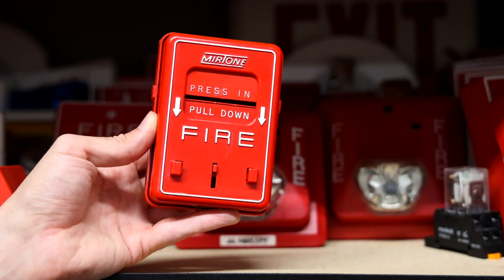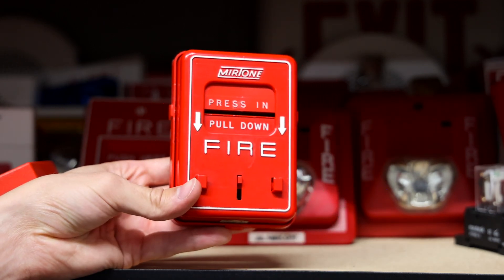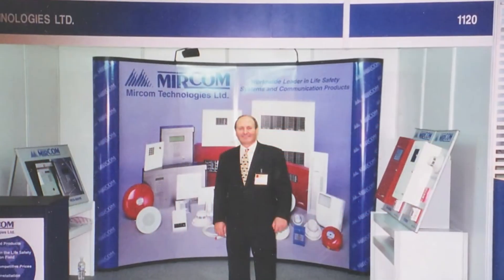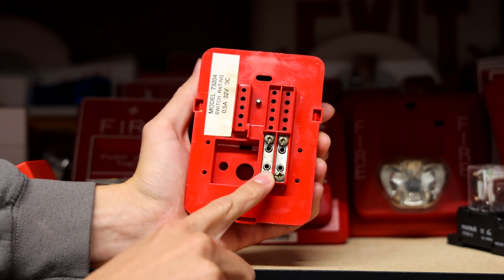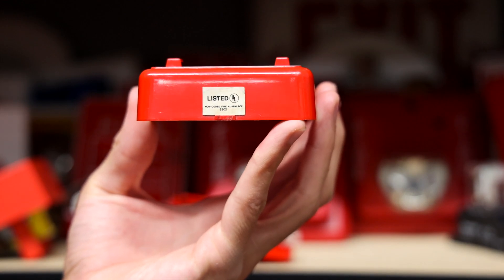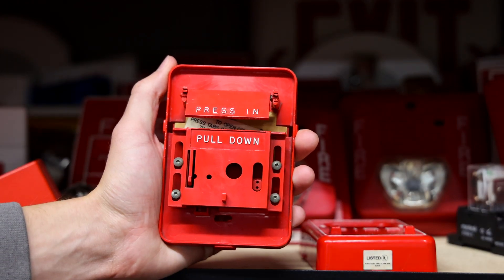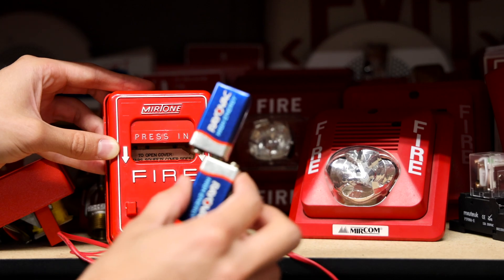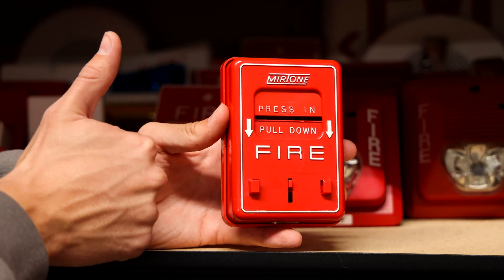Overview & Test! | Vintage Mirtone 73204 Dual-Action Fire Alarm Pull Station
As promised in S.E.R. System Test 31, here's the history and an in-depth look at the vintage Mirtone 73204 fire alarm pull station. I've never seen one of these in a building, however, they were primarily installed in Canada in the '70s and '80s (which explains why). Next time I travel to Canada I'll keep an eye out for these! For the Canadian audience: how often do you see these?

Timecodes
00:00 - Video Start
00:22 - MirTone History
01:23 - The Pull Station
03:26 - Pull Station Test